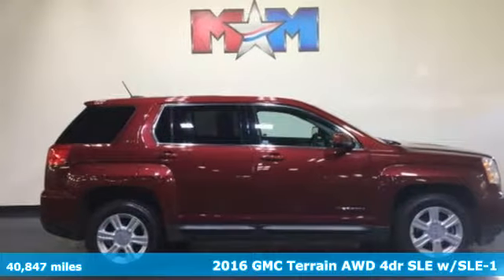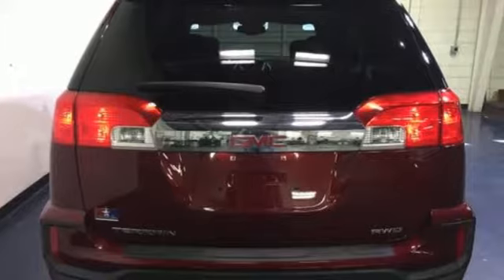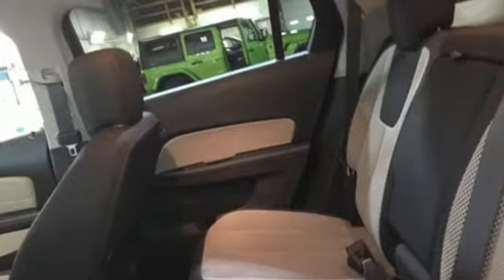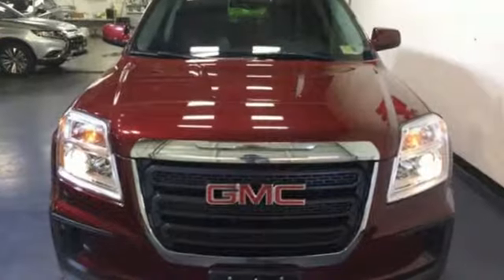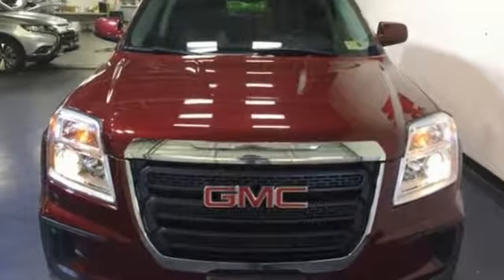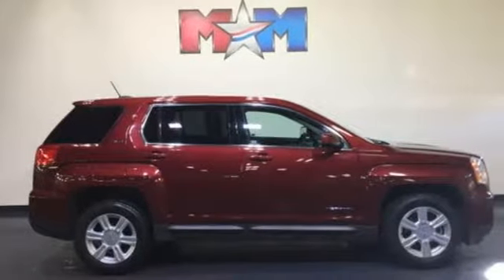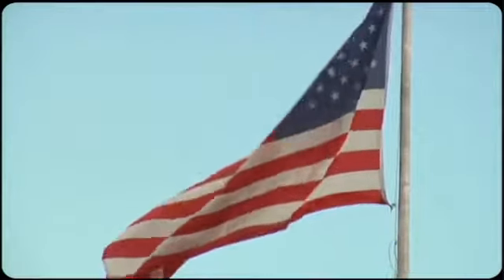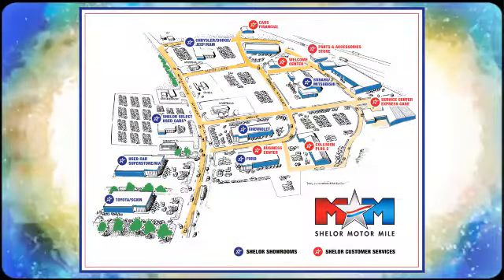Used 2016 GMC Terrain Christiansburg VA Blacksburg, VA DC180774A - SOLD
Year: 2016
Make: GMC
Model: Terrain
Trim: AWD 4dr SLE w/SLE-1
Engine: 2.4L 4 Cylinder Engine
Transmission: 6-Speed A/T
Color: Crimson Red Tintcoat
Interior: Light Titanium
Mileage: 40847
Stock #: DC180774A
VIN: 2GKFLSEK0G6230621
SLE trim. Nice. FUEL EFFICIENT 29 MPG Hwy/20 MPG City! All Wheel Drive, Alloy Wheels, Onboard Communications System, Back-Up Camera, TRANSMISSION, 6-SPEED AUTOMATIC, ENGINE, 2.4L DOHC 4-CYLINDER SIDI (SP..., New Tires. CLICK ME!br /br /KEY FEATURES INCLUDEbr /All Wheel Drive, Back-Up Camera, Onboard Communications System, Aluminum Wheels Privacy Glass, Keyless Entry, Steering Wheel Controls, Child Safety Locks, Heated Mirrors. br /br /OPTION PACKAGESbr /LPO, GMC INTERIOR PROTECTION PACKAGE includes (VLI) Black all-weather rear cargo mat, LPO and (VAV) Black all-weather floor mats, LPO. AUDIO SYSTEM, COLOR TOUCH AM/FM/SIRIUSXM STEREO WITH MP3 PLAYBACK includes 7 diagonal color touch-screen display, USB port, AUX port and iPod support (STD) (Includes Bluetooth for phone.), ENGINE, 2.4L DOHC 4-CYLINDER SIDI (SPARK IGNITION DIRECT INJECTION) with VVT (Variable Valve Timing) (182 hp [135.7 kW] @ 6700 rpm, 172 lb-ft [232.2 N-m] @ 4900 rpm) (STD), TRANSMISSION, 6-SPEED AUTOMATIC (STD). GMC SLE with Crimson Red Tintcoat exterior and Light Titanium interior features a 4 Cylinder Engine with 182 HP at 6700 RPM*. New Tires. br /br /EXPERTS REPORTbr /The front bucket seats are comfortable, and the standard sliding rear seat allows you to optimize rear-seat legroom or cargo space, depending on your needs. -Edmunds.com. Great Gas Mileage: 29 MPG Hwy. br /br /MORE ABOUT USbr /At Shelor Motor Mile we have a price and payment to fit any budget. Our big selection means even bigger savings! Need extra spending money? Shelor wants your vehicle, and we're paying top dollar! br /br /.br / Chevrolet Ford Chrysler Dodge Jeep & Ram prices include current factory rebates and incentives some of which may require financing through the manufacturer and/or the customer must own/trade a certain make of vehicle. Residency restrictions apply see dealer for details and restrictions. All pricing and details are believed to be accurate but we do not warrant or guarantee such accuracy. The prices shown above may vary from region to region as will incentives and are subject to change. Tax DMV Fees & $597 processing fee are not included in vehicle prices shown and must be paid by the purchaser. Vehicle information is based off standard equipment and may vary from vehicle to vehicle. Call or email for complete vehicle specific information.